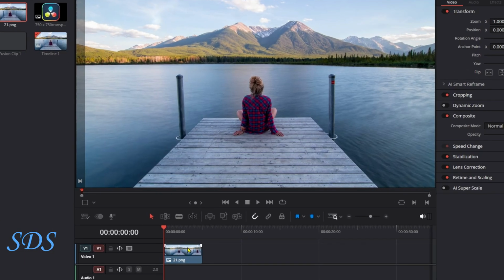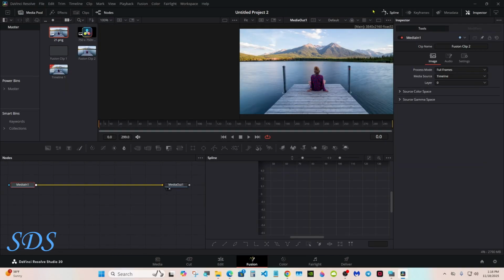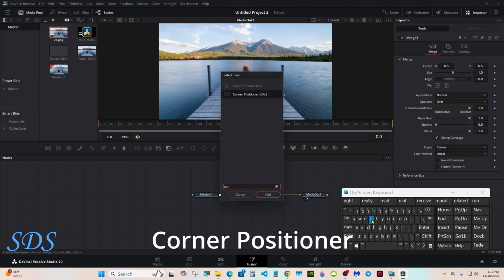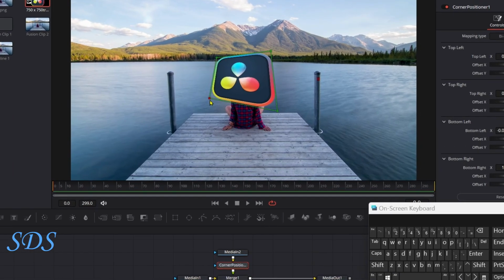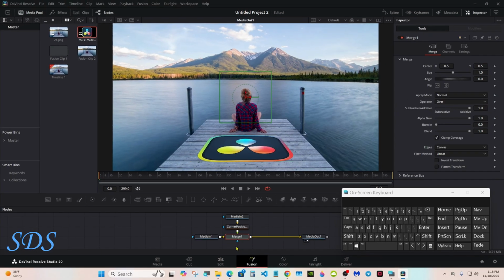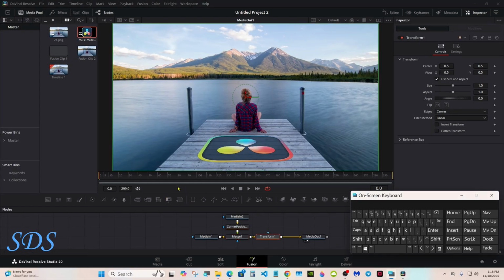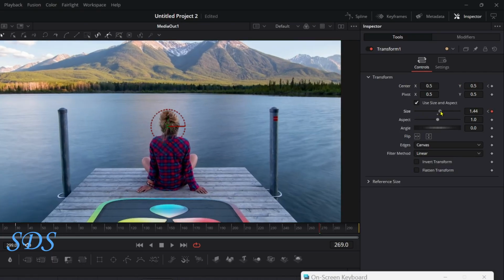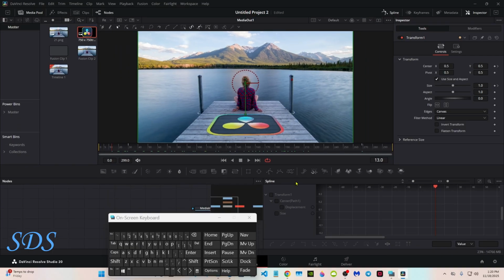DaVinci Resolve 20 Tutorial for Beginners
In this tutorial, I will show you how to make a picture look like a video and use the corner positioner tool to put a logo in the scene.